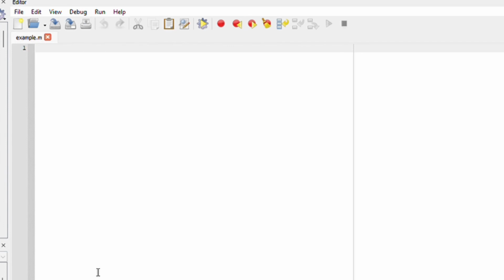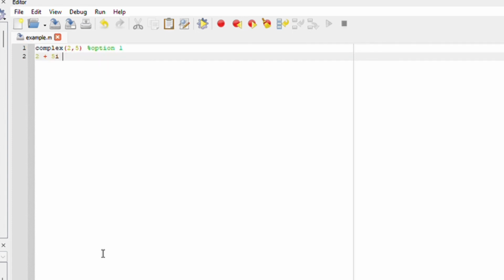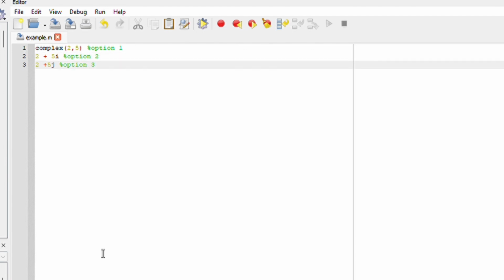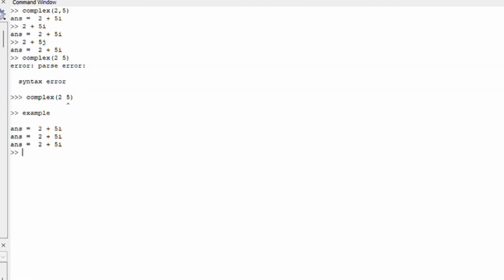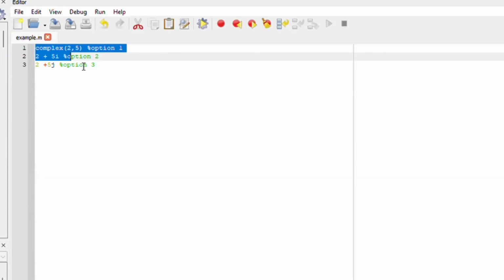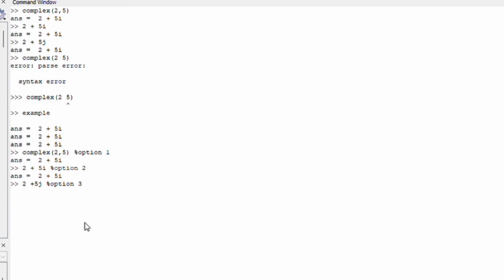Computing Complex Equations on Octave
13. Scientific Notation with 13 or 9 decimal places, Sprintf, Round, Floor and Fix. Using Octave Example
14. Find the Size, minimum, Maximum of an Array using Octave. Creating a Row and Column vector, Linspace

3. Rate Law summary: Non elementary: 𝑟𝑎𝑡𝑒 𝑙𝑎𝑤 = 𝑟 = 𝑘 [𝑁]∝ [𝑂2]𝛽, Elementary: 𝑟 = 𝑘 [𝑁2]1 [𝑂2]2
4. 𝑁2 + 2𝑂2 → 2𝑁𝑂2: Calculate the Rate Law (Non elementary): 𝒓𝒂𝒕𝒆 𝒍𝒂𝒘 = 𝒓 = 𝒌 [𝑵]∝ [𝑶𝟐]𝜷

More
2. Example - Vectors: Draw the following forces as vectors on the Cartesian plane originating at Origin
3. Force vectors, 1 N, 1 N, 2 N positive y and 2 N, 2 N and 1, 5 N positive x direction. Resultant ?